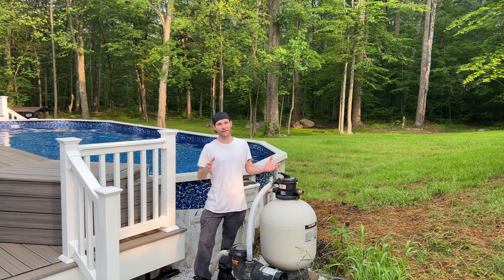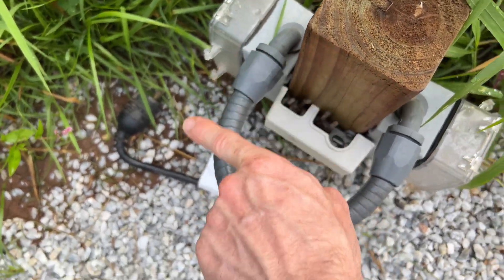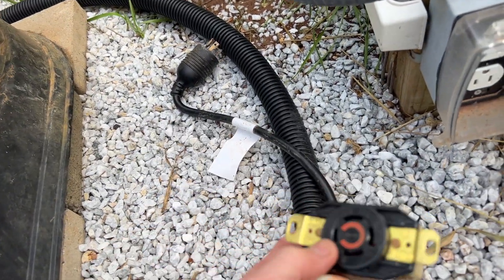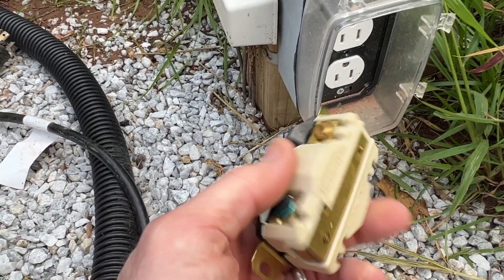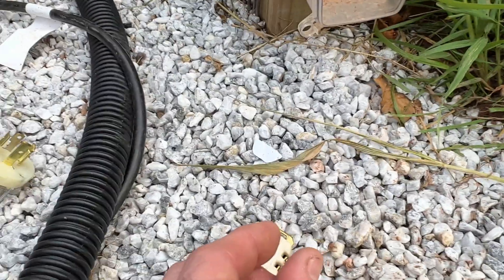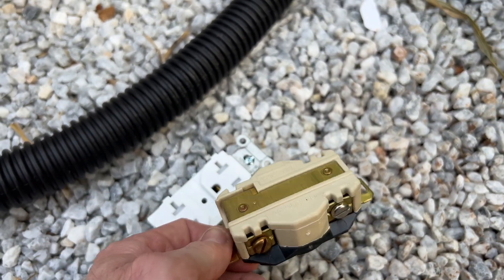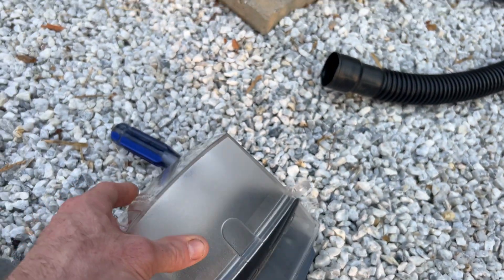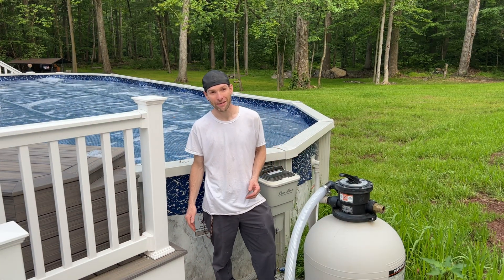How to wire above ground pool pump twist lock outlet electrical wiring electric installation to code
How to do electric wiring installation  to wire above ground pool pump twist lock & convenience outlet on 4x4 electrical post. Above ground pool wiring installation box & electric connection to National electric code NEC

Parts list...
twist lock single receptacle
thhn wire
20 amp duplex receptacle
20 amp gfci outlet
Bubble covers
Outdoor weatherproof outlet boxes
1/2” Carflex and carflex connectors

Pool Skimmer plate and pump motor bonding

4x4 post box & connection to National electric code NEC